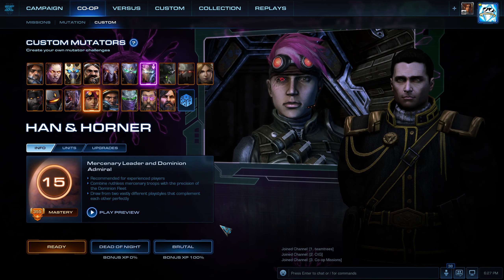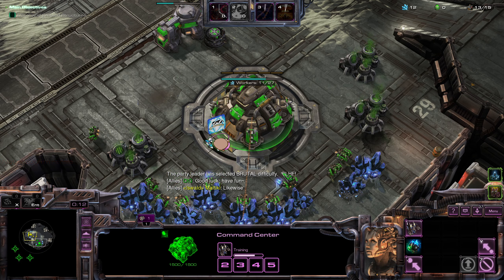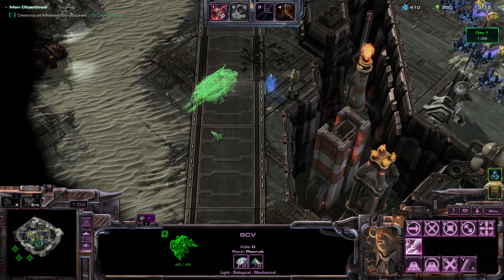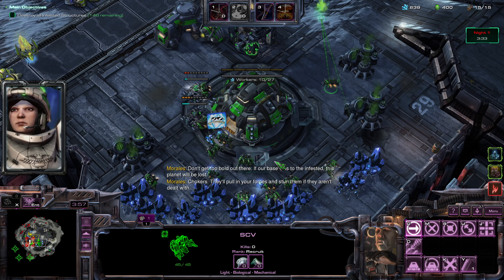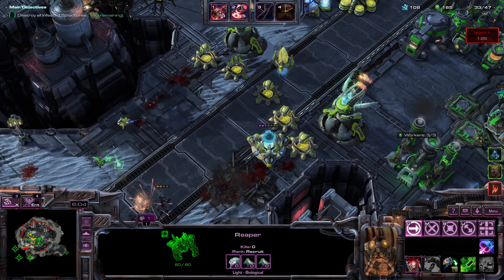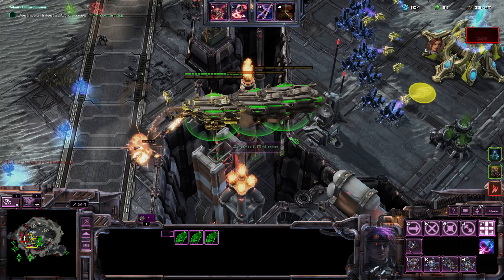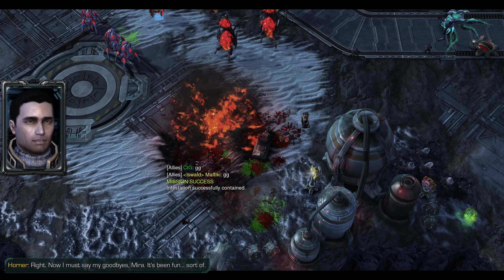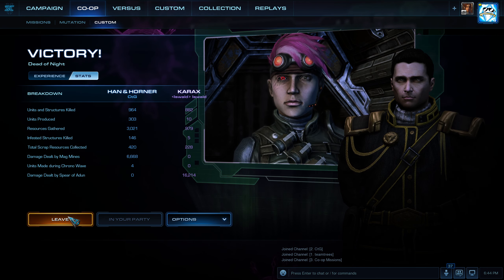Starcraft II: Scary Scavengers [Ol' Reliable]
Starcraft II: Co-Op Mutation #209 - Scary Scavengers

Outbreak - Enemy Infested Terrans spawn continuously around the map.
Slim Pickings - Player worker units gather resources at a reduced rate, but resource pickups spawn throughout the map.

If it ain't broke, don't fix it!